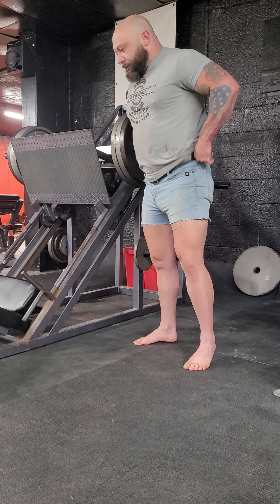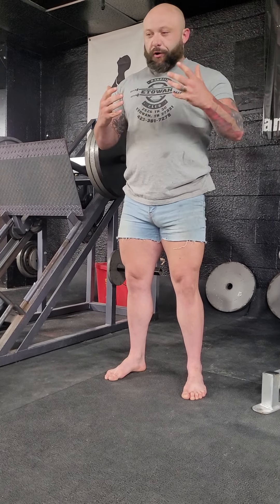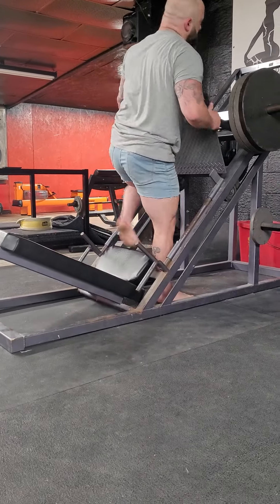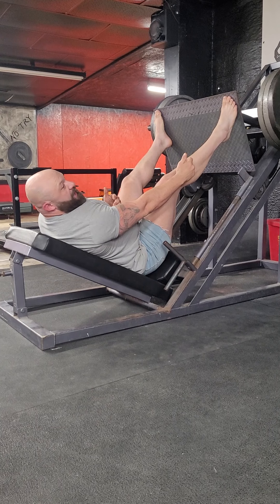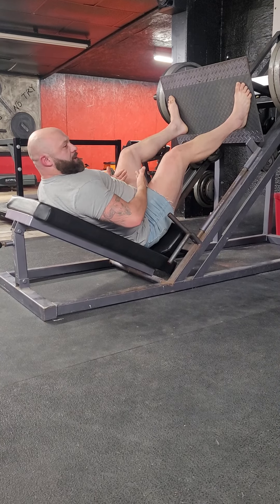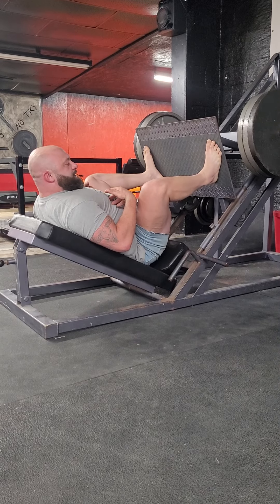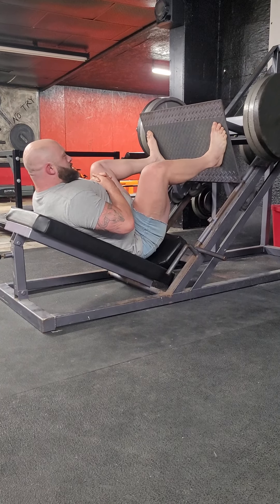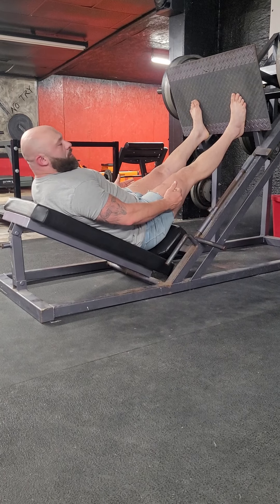How to Leg Press